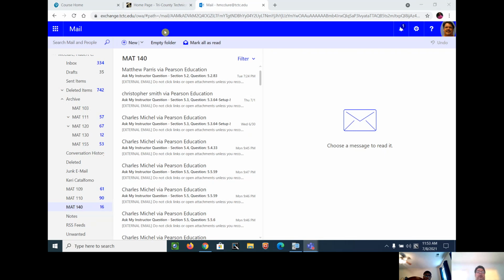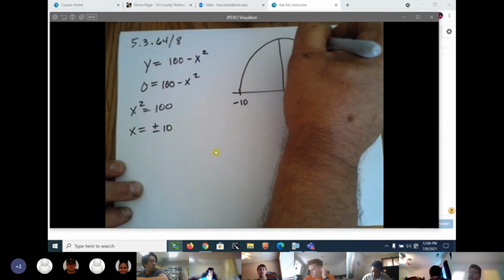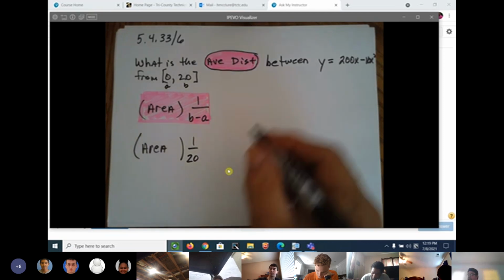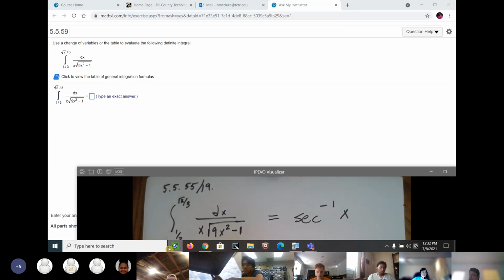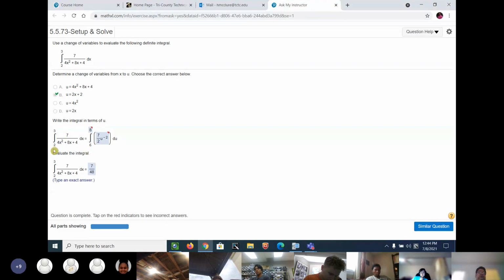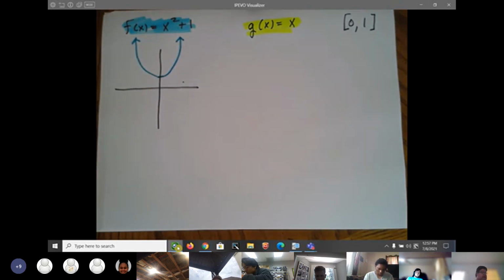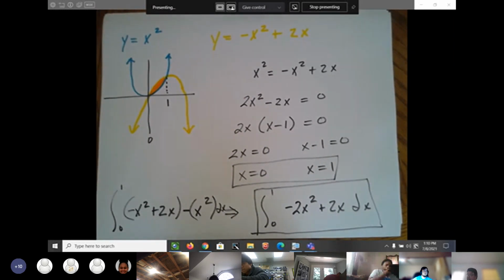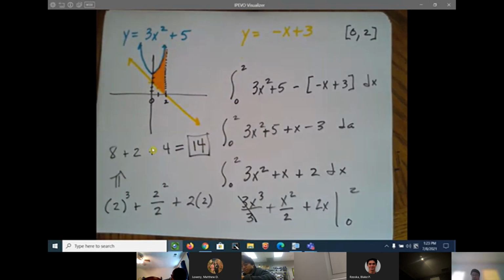MAT 140 001 and 003 7/8/21 HW and more area between curves